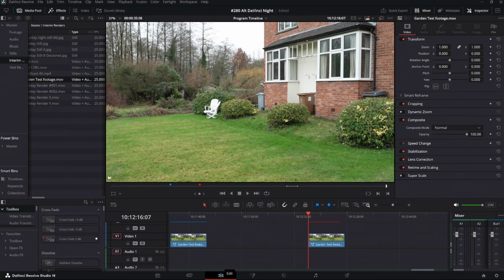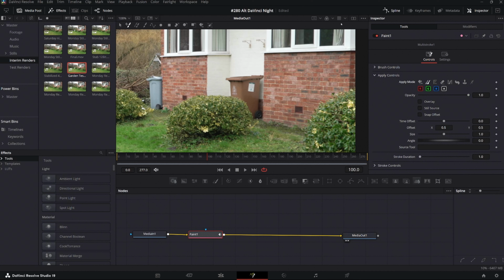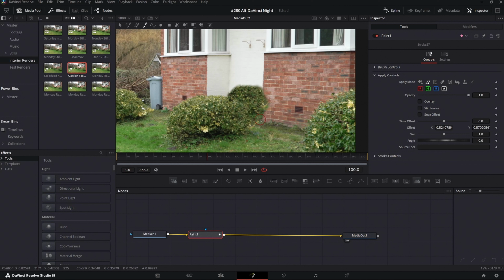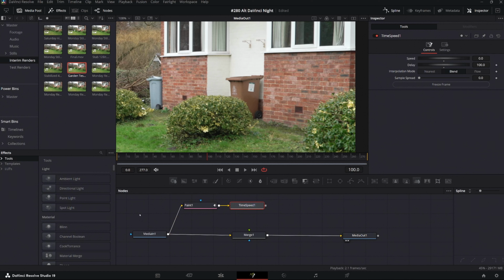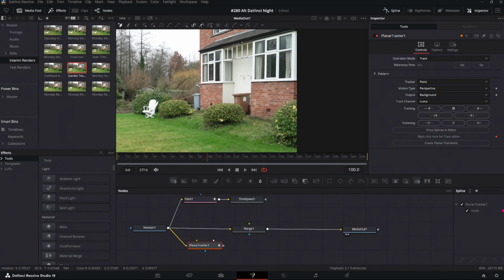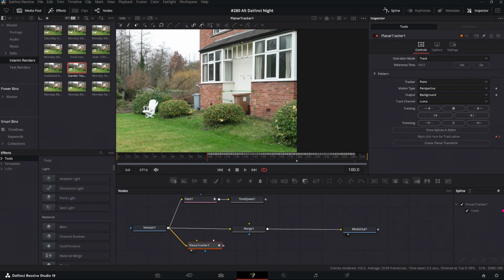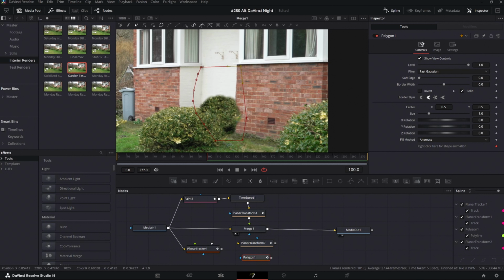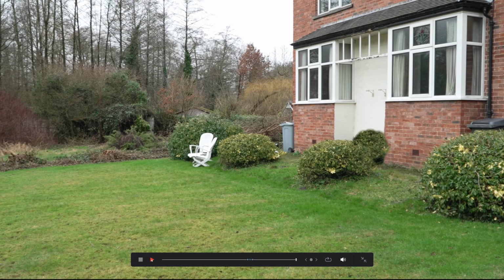Track Off Frame Secret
Everyone avoids tracking off frame. It's easy, see how.